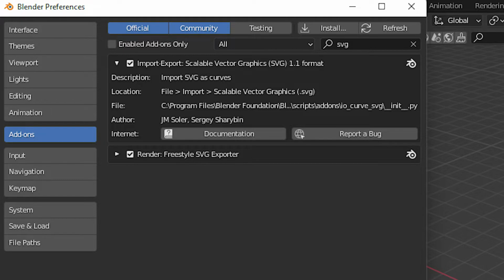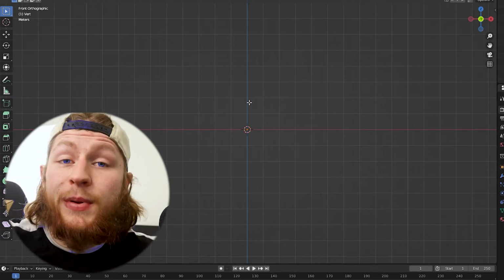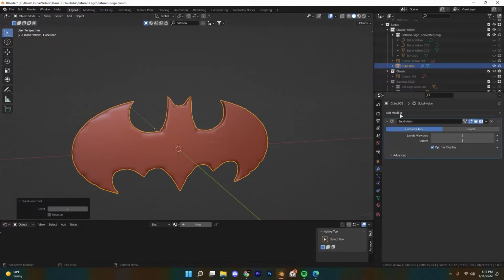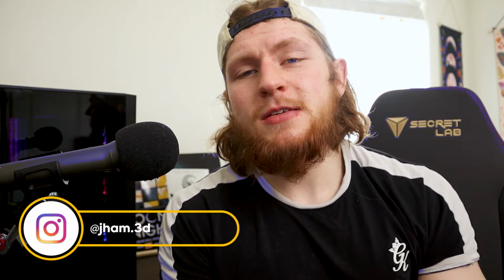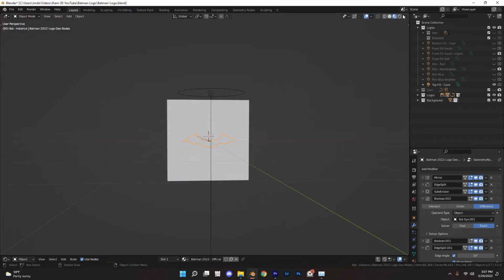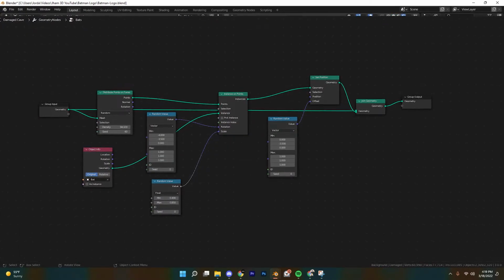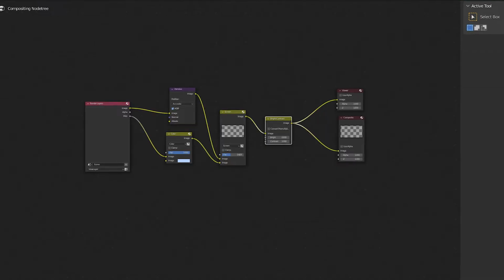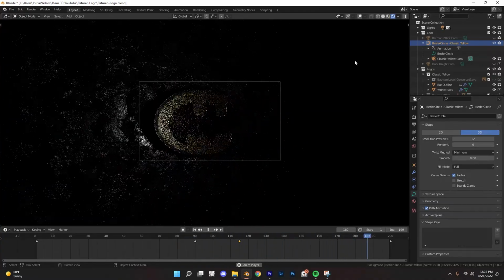BATMAN 4K Wallpaper in Blender! Batcave w/ Geometry Nodes! (Tutorial)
Timestamps
0:00 Intro
1:14 Modeling
1:23 Option 1
1:42 Option 2
3:46 Option 3
7:15 Option 4
7:34 Modifiers
7:46 Textures
9:53 Batcave
12:14 Lighting
15:21 Bat Geometry Nodes
18:23 First Render
18:53 Color Grading
21:00 Final Render
21:29 ANIMATE IT!
22:07 Thank You!
22:09 Fan Art!